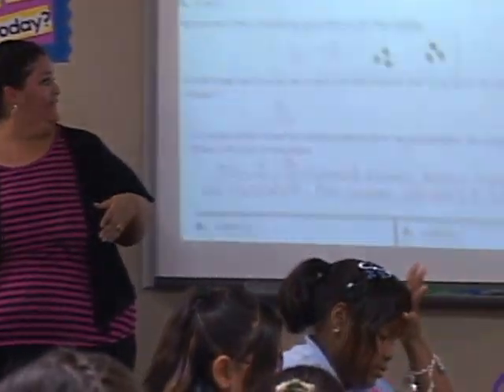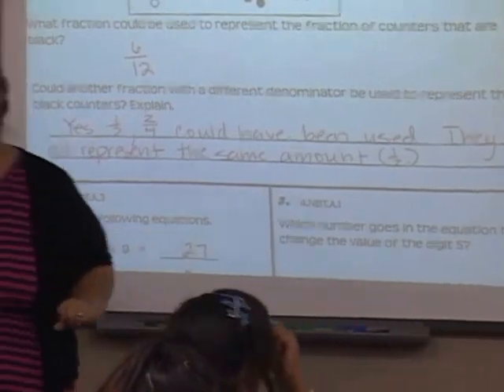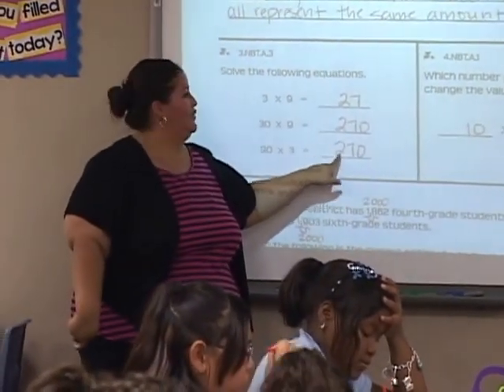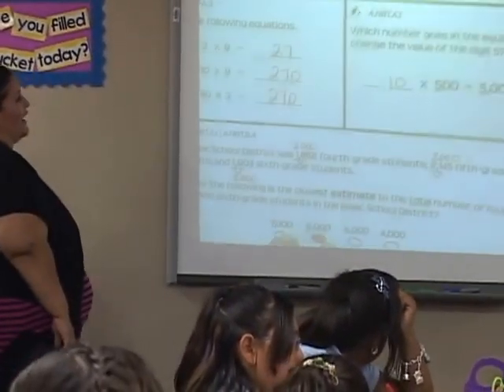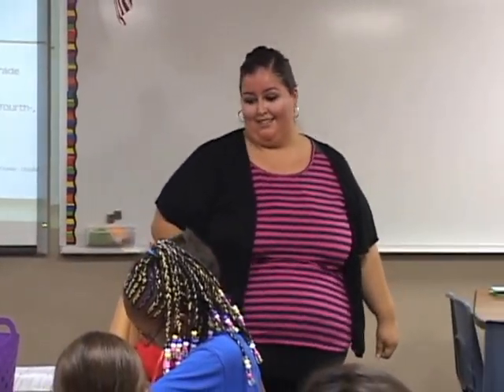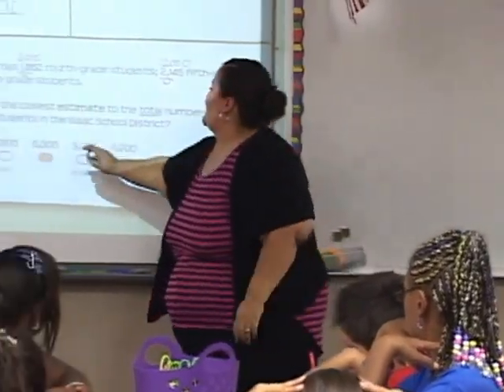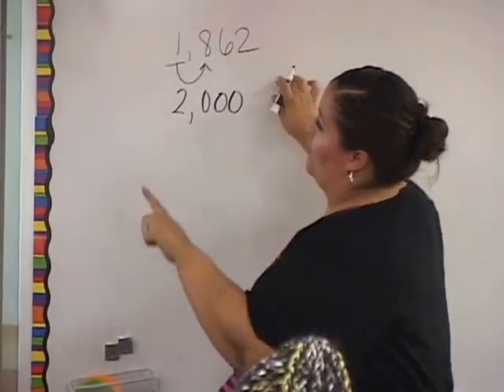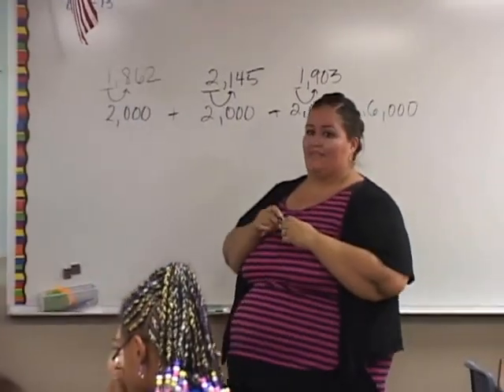MAC-Ro In the Classroom